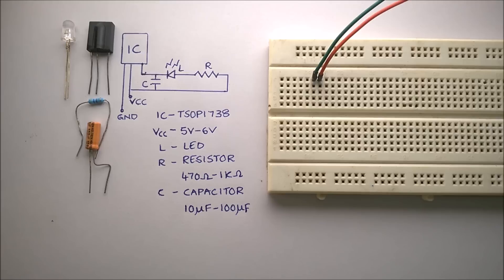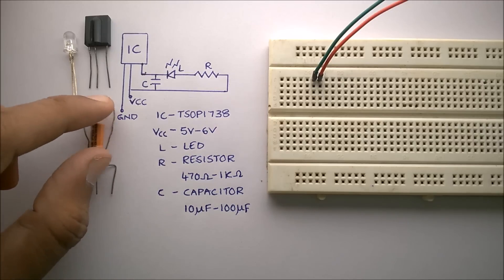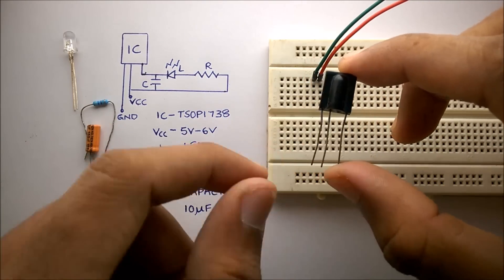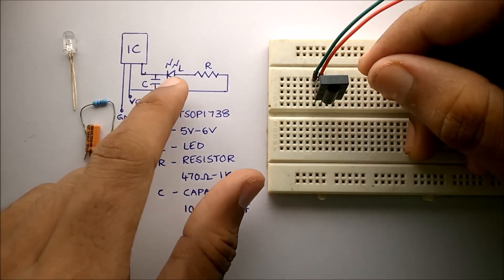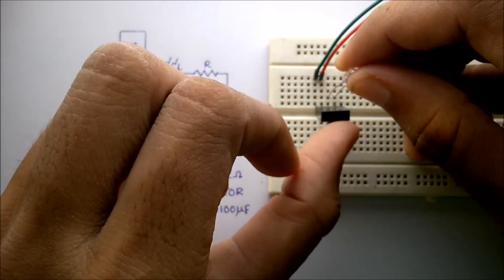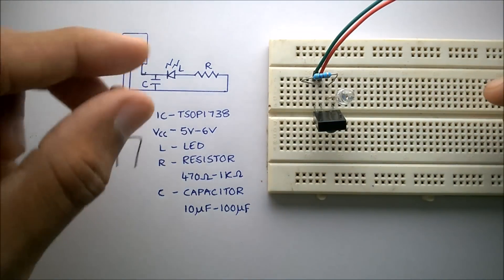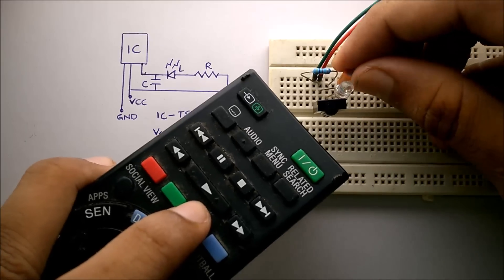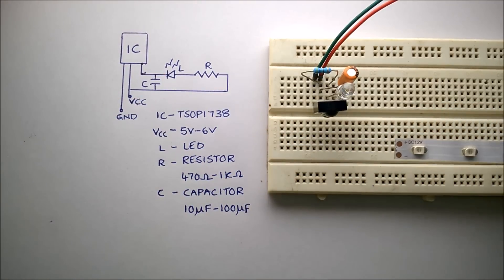How to make an IR remote tester or Receiver circuit using TSOP 1738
A tutorial on How to make a simple Infrared(IR) remote tester/receiver circuit on a breadboard. You can switch on LED using TV Remote with this circuit.
This circuit can be modified to turn on LED lights whenever a button on the remote control is pressed.

The components you need are: TSOP1738, LED, (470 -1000)ohm Resistor and a (10-100)micro-farad Capacitor.